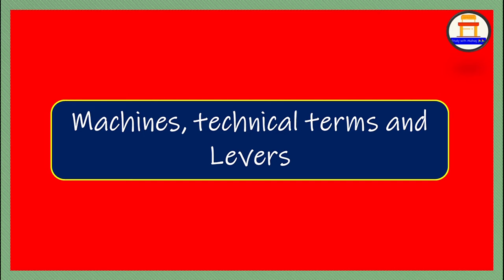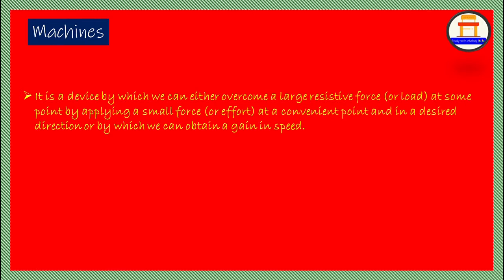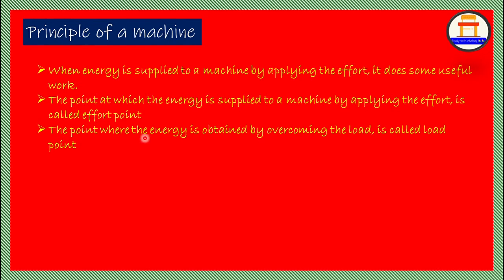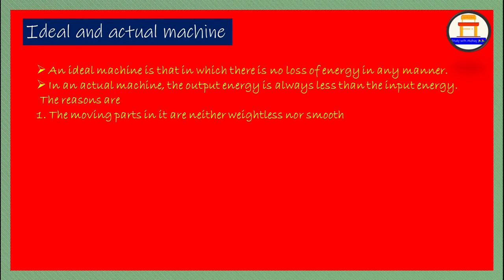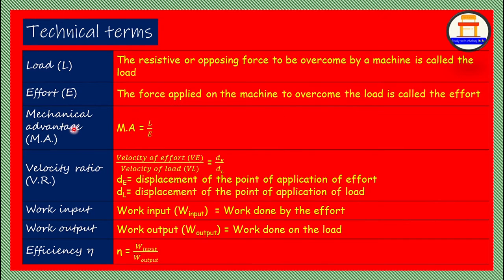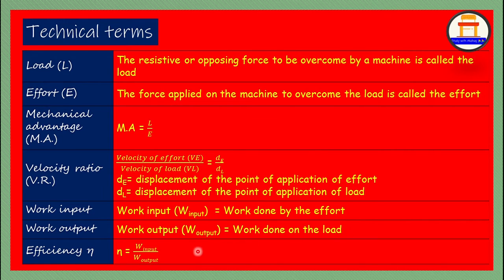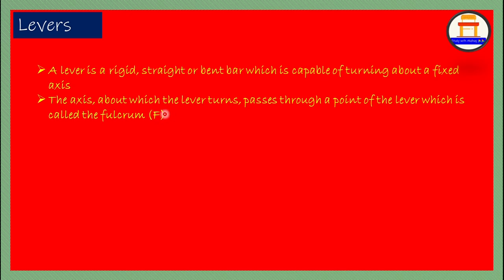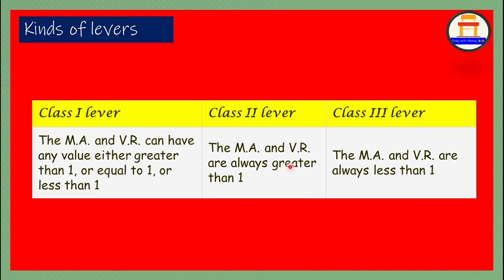1 MACHINES Machines, technical terms and Levers 10th ICSE Physics